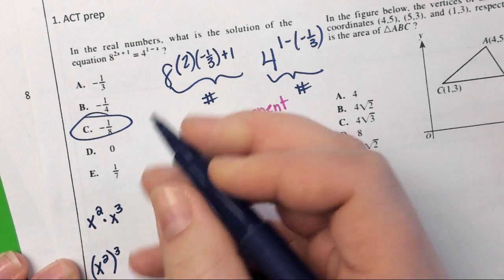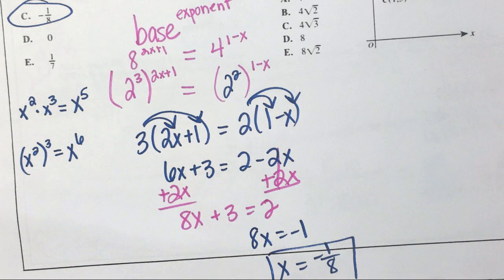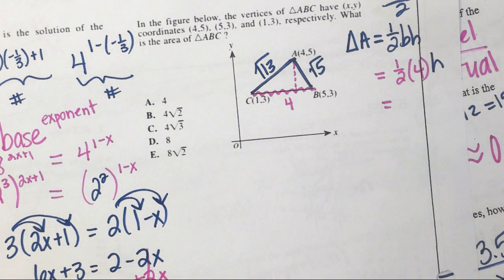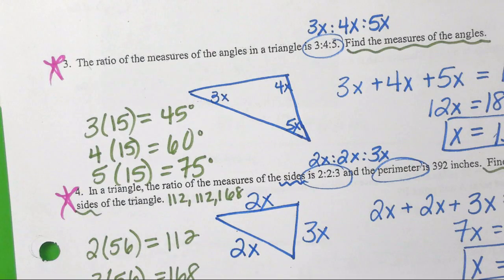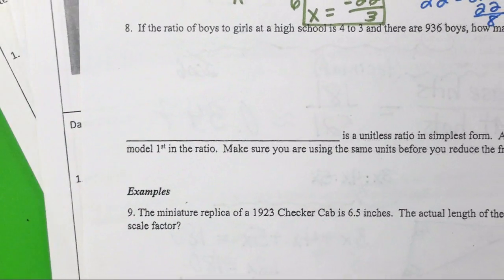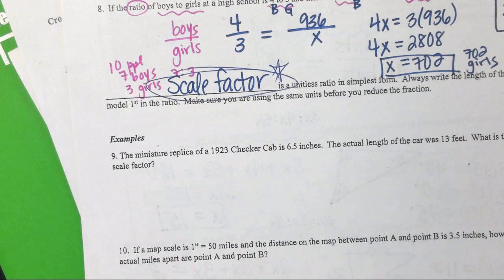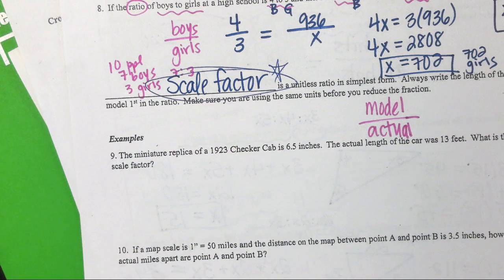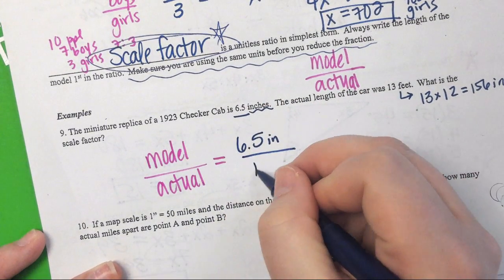7 1 Notes from 2nd Period on 1 27 17